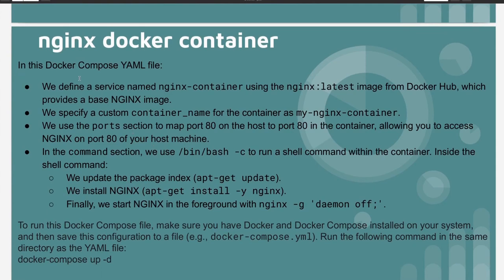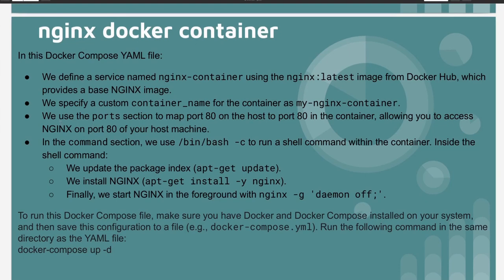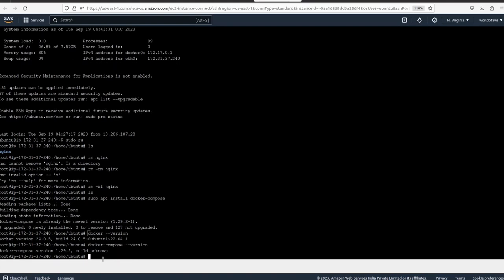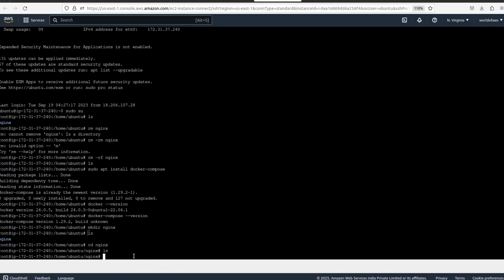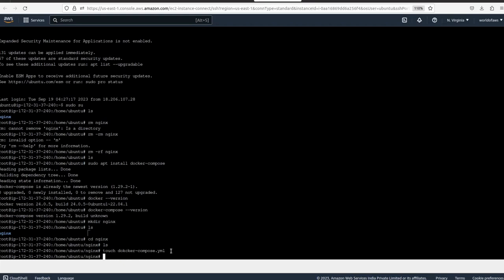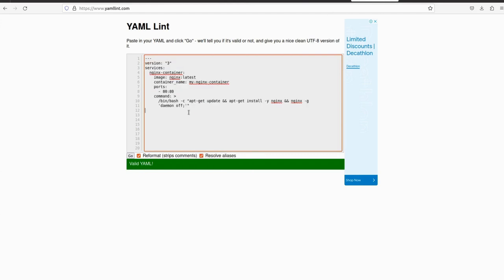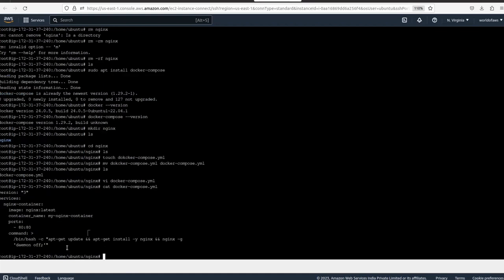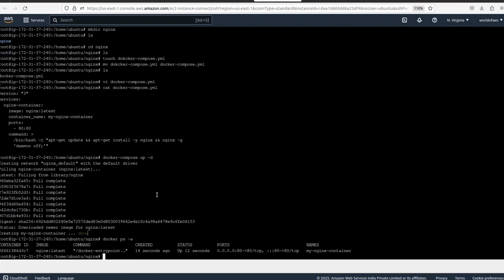Nginx inside Docker Container | Nginx Docker Image using Dockerfile & Running the Container-05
Docker Tutorial for Beginners - Learn Docker for a career in software or DevOps engineering. This Docker tutorial teaches you everything you need to get started.